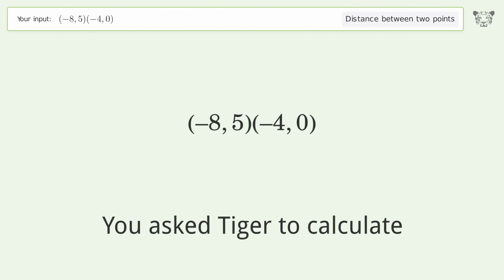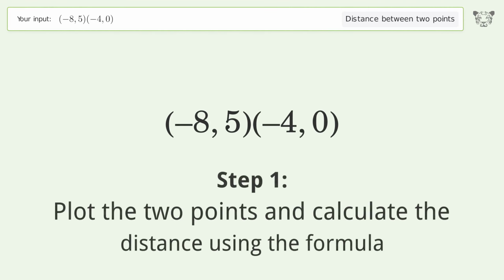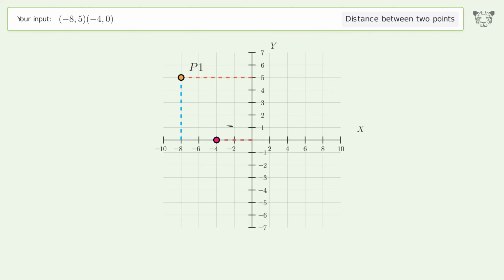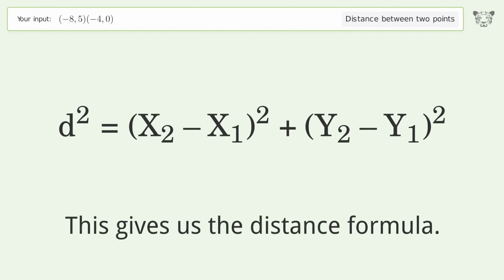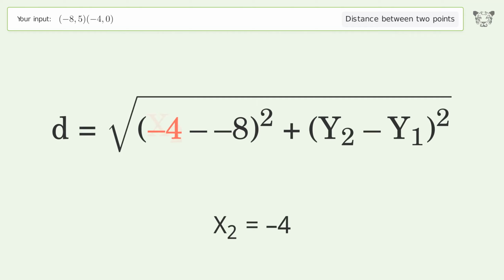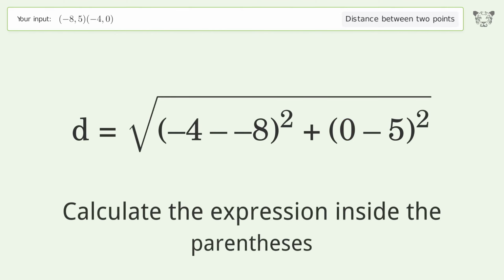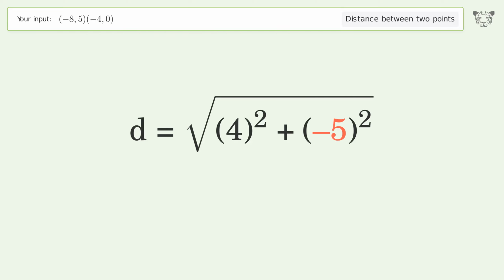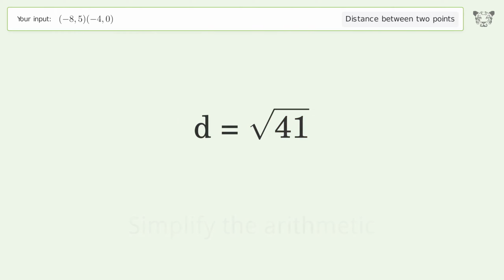Find the distance between two points p1 (-8,5) and p2 (-4,0): Step-by-Step Video Solution